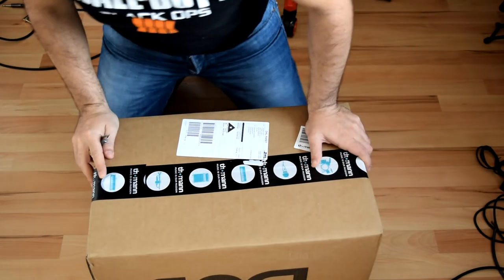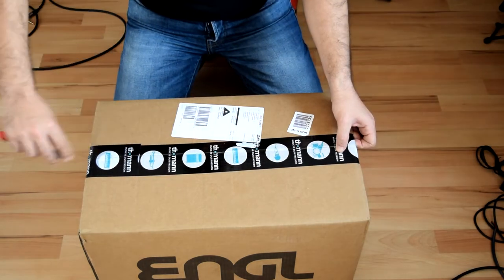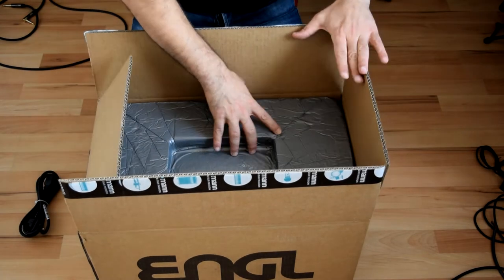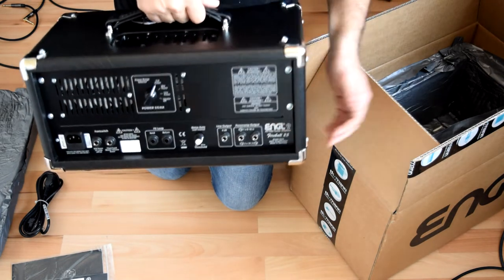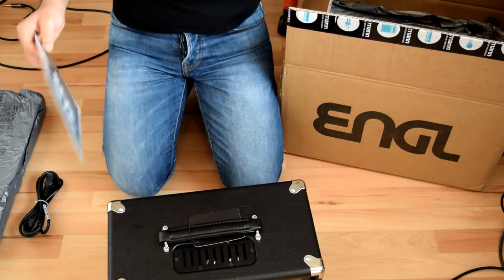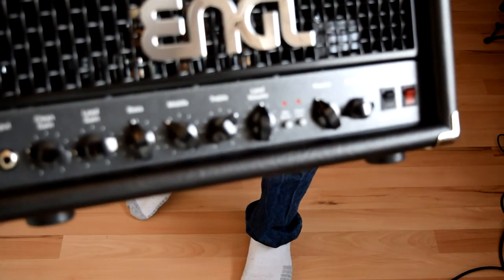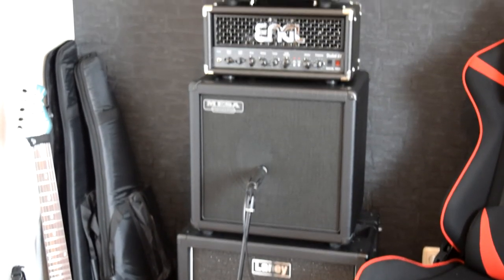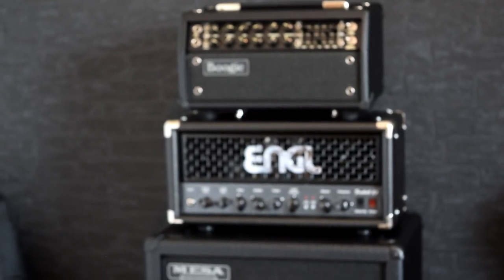Engl Fireball 25 Unboxing